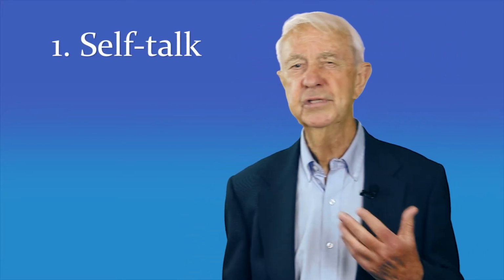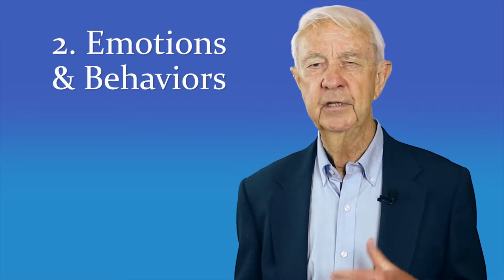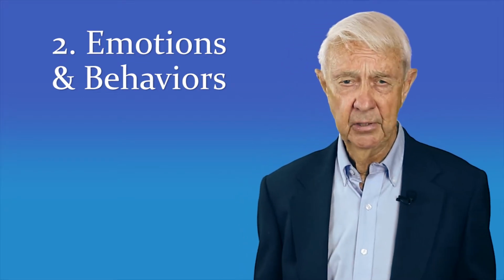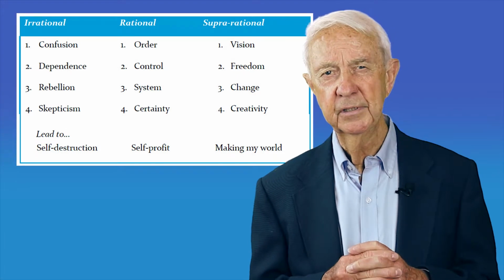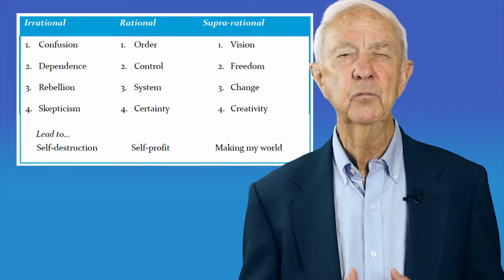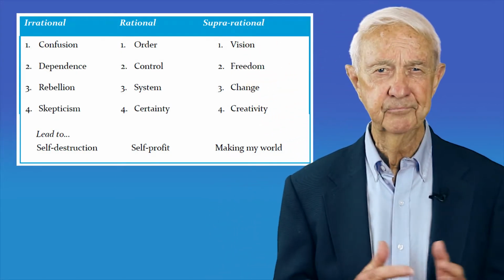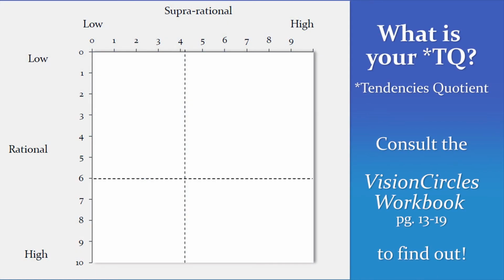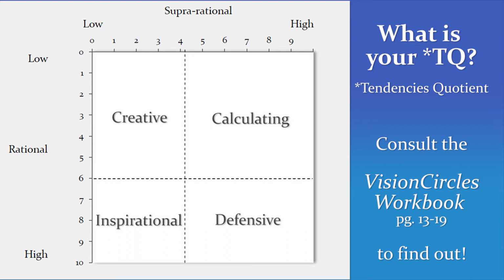Elements in the Creative Process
Joseph J. McMahon, Ph.D. explores the creative process and how each person will act and react differently to any given situation based on their respective tendencies and maturity.